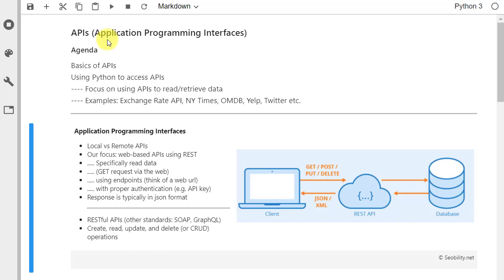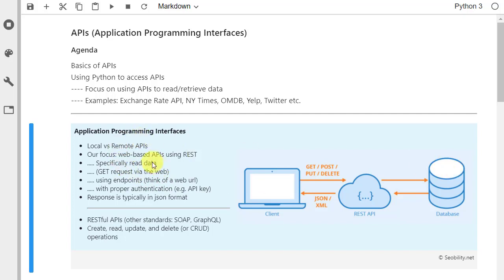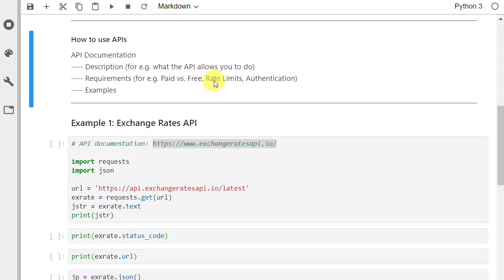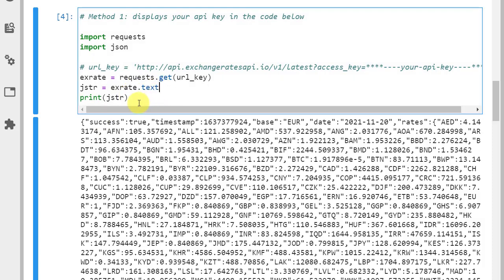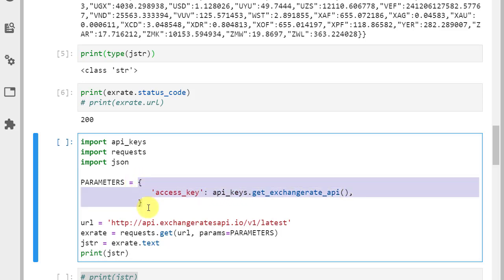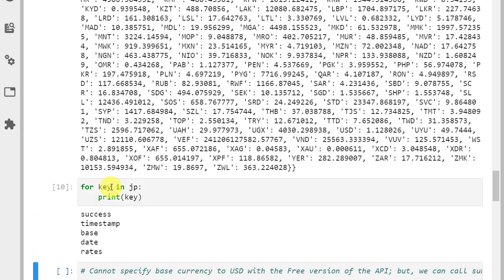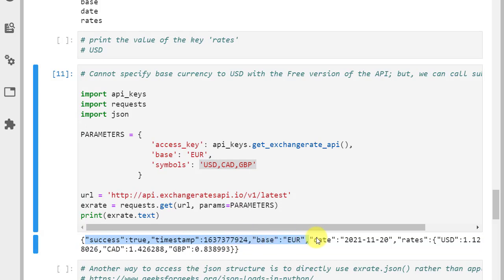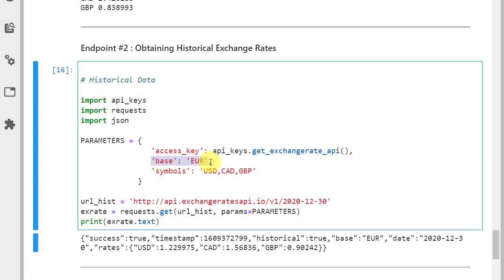DP APIs Basics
API Basics, Python